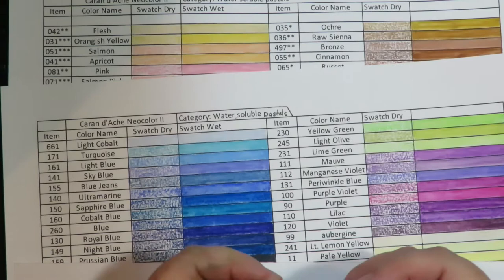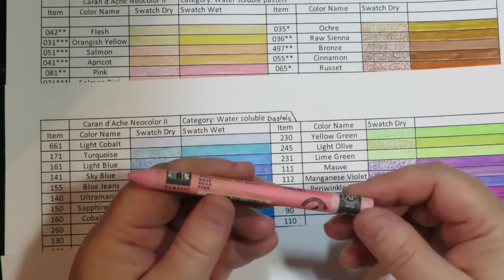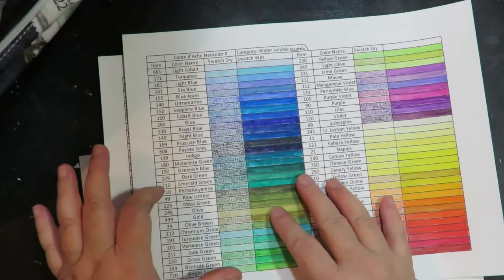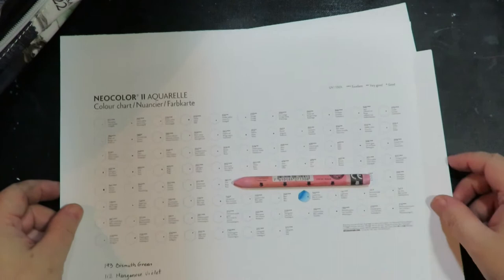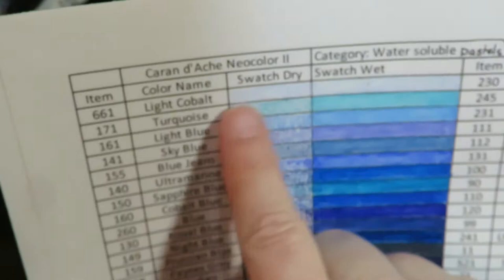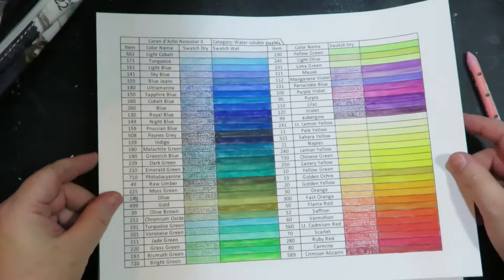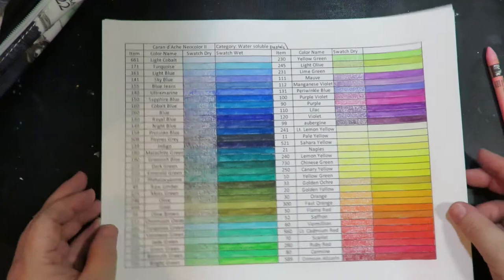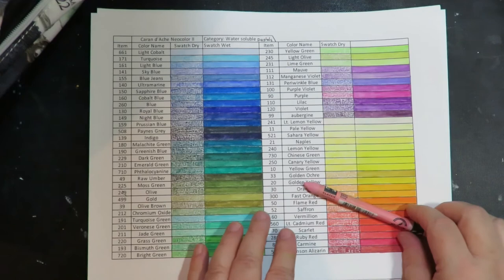Caran d'Ache Neocolor II + Swatch Template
This video shows swatch templates for Caran d'Ache Neocolor II water soluble wax pastels and suggestions for using them in an art supply swatch book. I am sharing to hopefully inspire you to create an art supply swatch book too!

Here is the link to purchase the swatch template if you are interested:
* BE SURE TO SET YOUR PRINTER TO LANDSCAPE MODE ORIENTATION

Here is the link to the playlist for all related videos in this series:

Here is a list of products I used and love:
Caran d'Ache Neocolor II
Arteza water brushes
D-Ring Binder
Index Dividers
Sheet protectors
Mixed Media Paper (for printing)
Watercolor paper